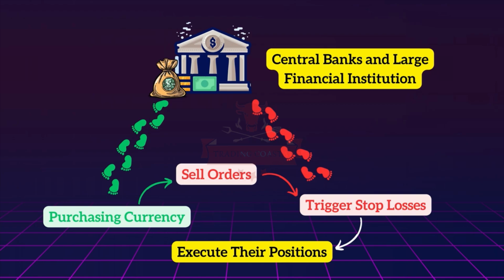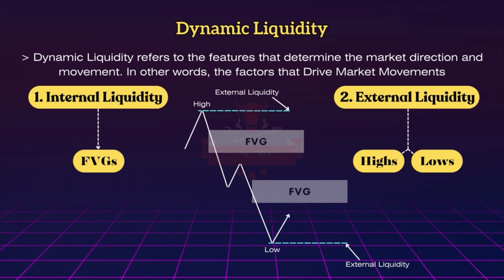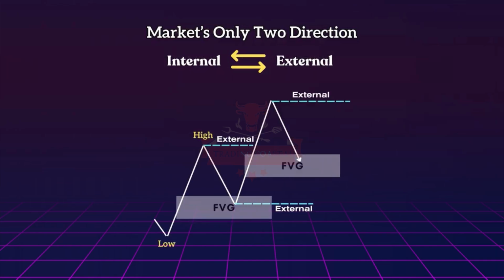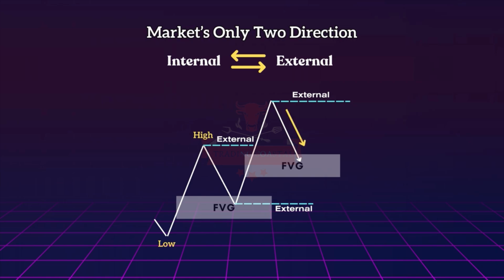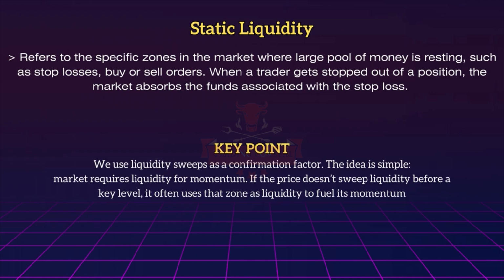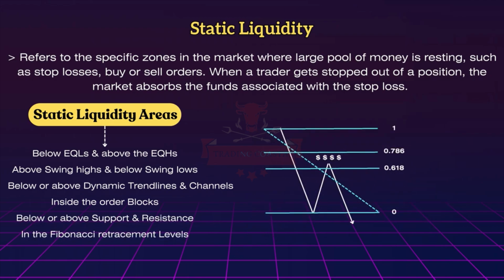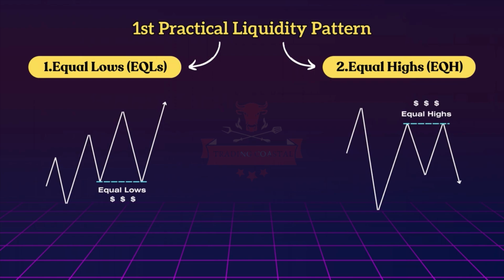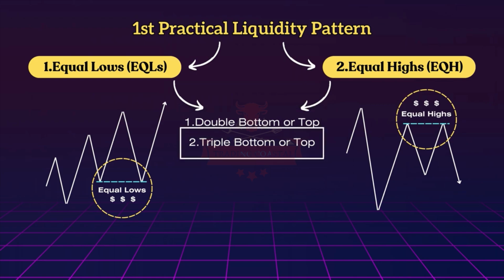Unlocking Liquidity Secrets: Navigating Hidden Traps (Part 01)@tradingcoastal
"Mastering Trading Essentials: Liquidity Deep Dive | Unraveling Smart Money Psychology, Market Tactics, and Must-Know Patterns for Traders. Watch Slowly, Take Notes, Stay Ahead!"